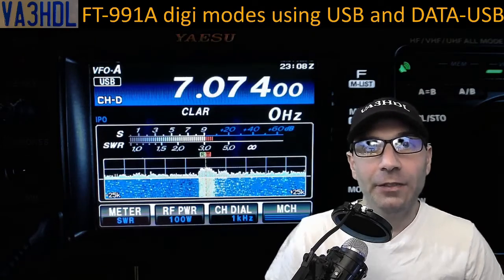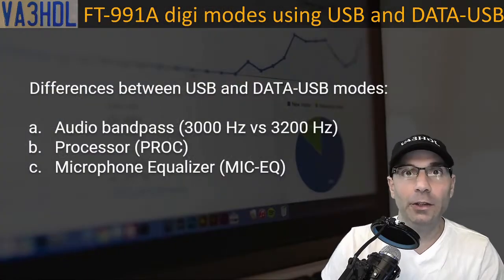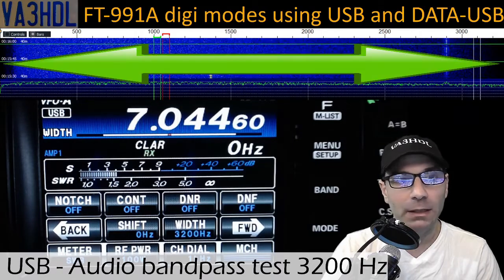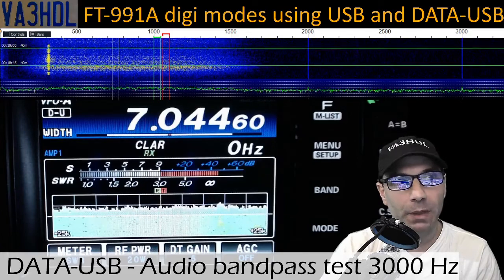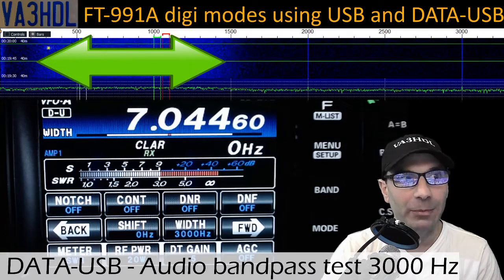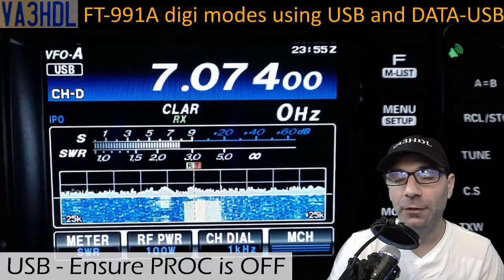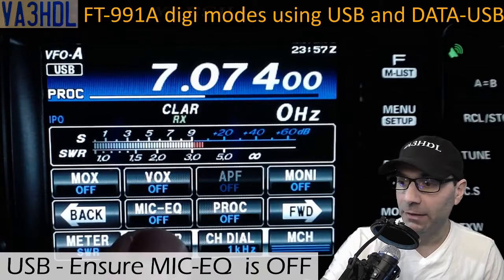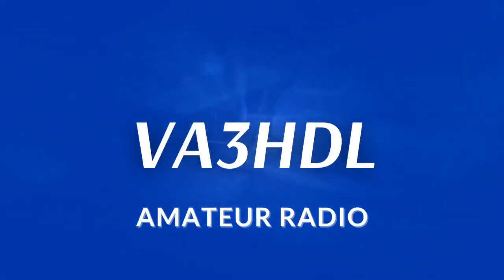FT-991A Comparing the SSB audio passband vs DATA-USB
In this experiment will look at the Yaesu FT-991A USB mode audio passband bandwidth and compare with the DATA-USB mode bandwidth.
For more articles and information please make sure to check my